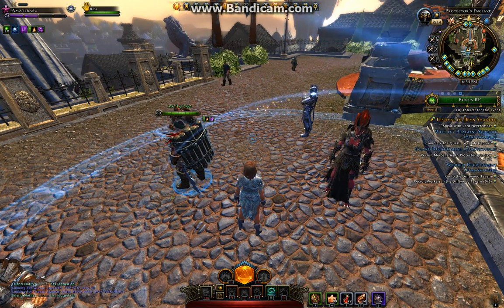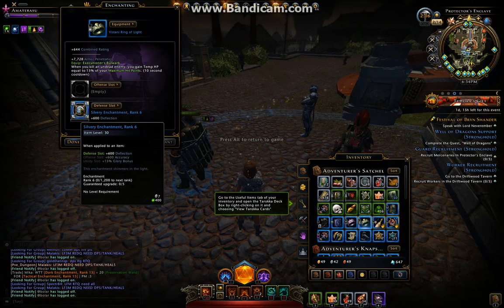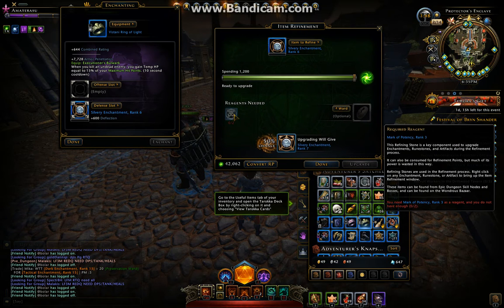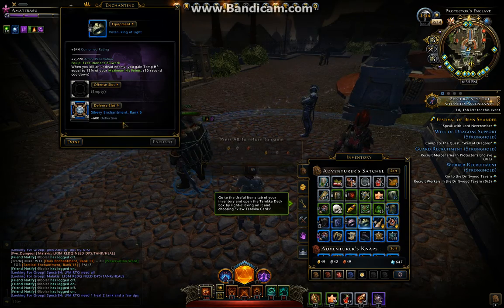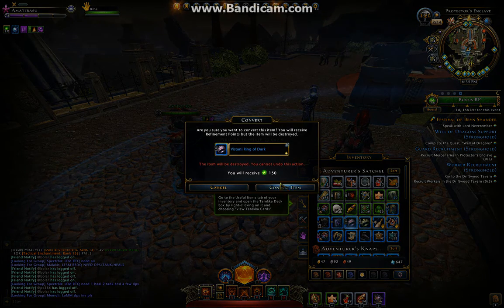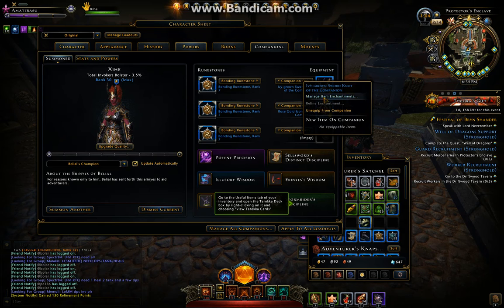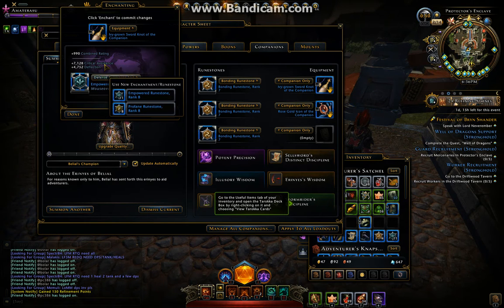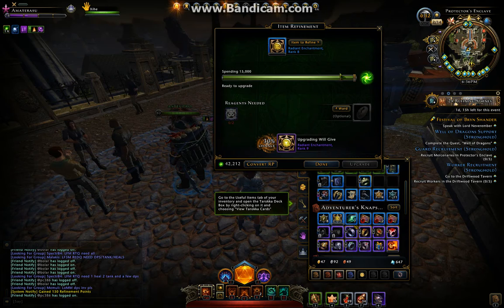Neverwinter stones in gear - how to add or remove them